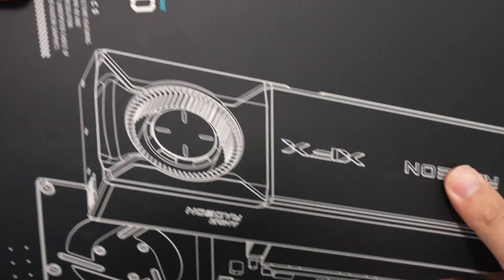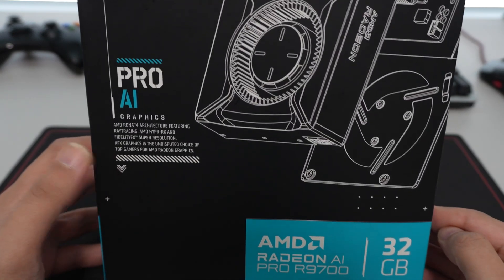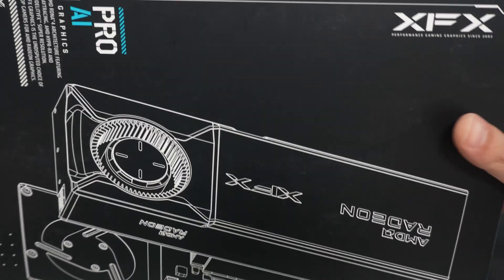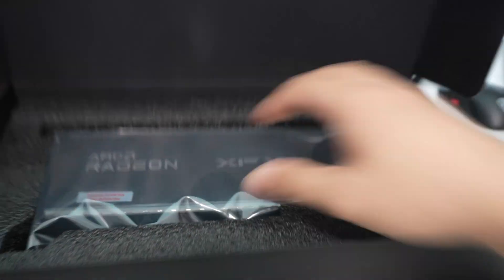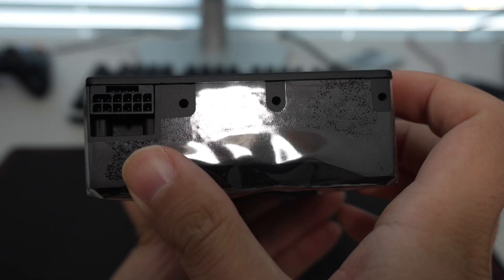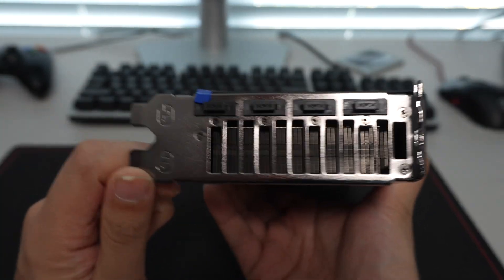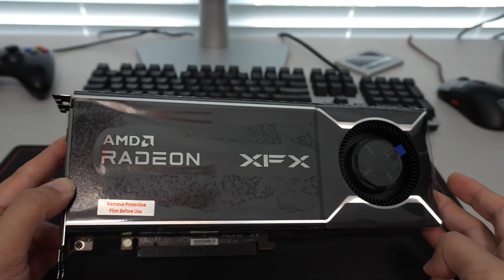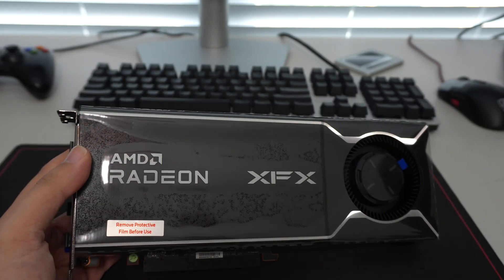XFX Radeon AI PRO R9700 Unboxing and Overview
The Workstation variant of the RDNA 4 GPU is finally available for purchase separately.
Where to buy the XFX Radeon AI Pro R9700